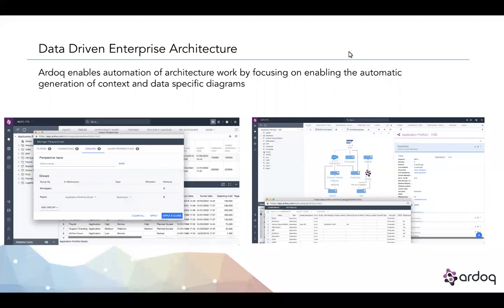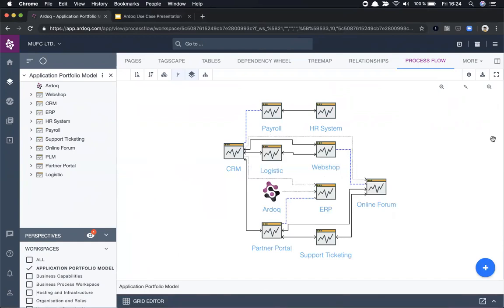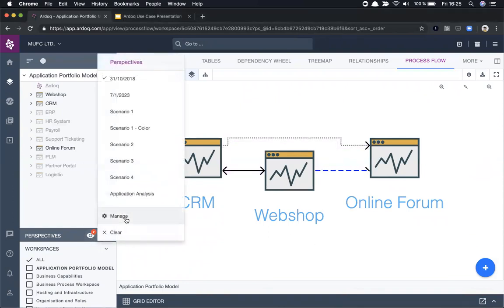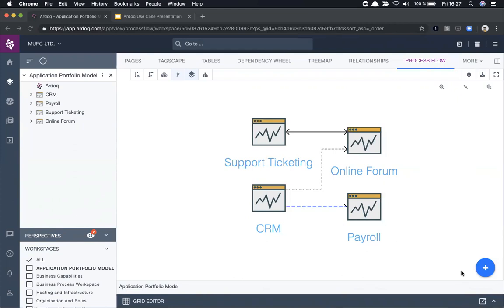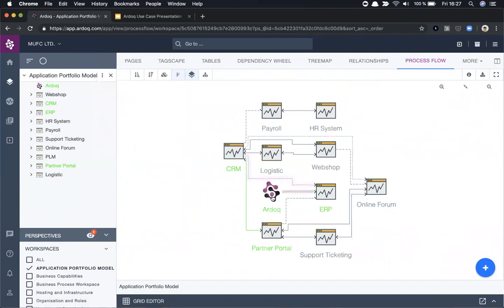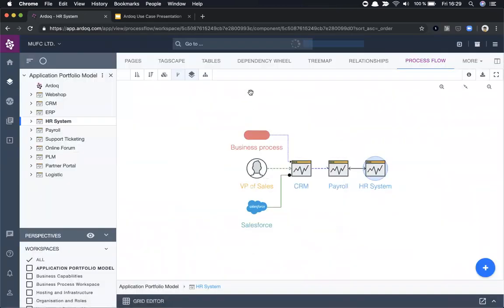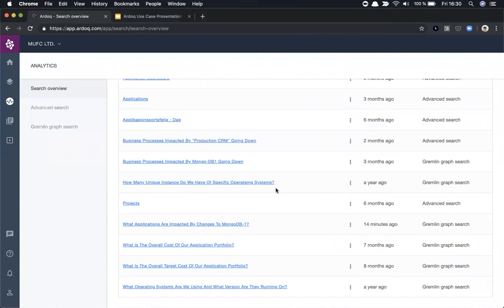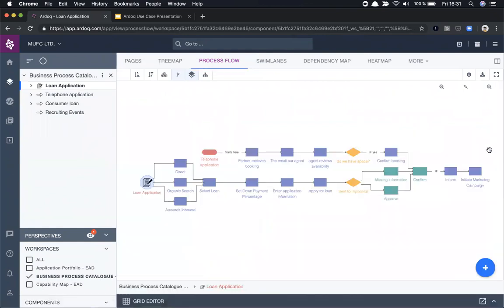How to do as-is and to-be analysis in Ardoq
In this video, we are looking at the application portfolio for a specific company using Ardoq Enterprise Architect solution. We will be looking at the current state and the future state. The video describes how you can adjust your views in Ardoq, do scenario analysis, future state modeling and impact analysis with Ardoq:

- Scenario analysis can be used to view the impact on your IT ecosystem of potential scenarios or scenarios at a specific point in time. Here you can see how you can adjust these views
- Impact analysis lets you evaluate a change or a system swap. It is being presented using Gremlin graph search in Ardoq using pre-made queries, showing what business processes are affected by server outage
- Dynamic presentation mode can be used to communicate risks and system dependencies to the organization
The principles that are being used in this video are connected to an application portfolio, but can also be applied to micro services, capability mappings, and business processes functionality in Ardoq.